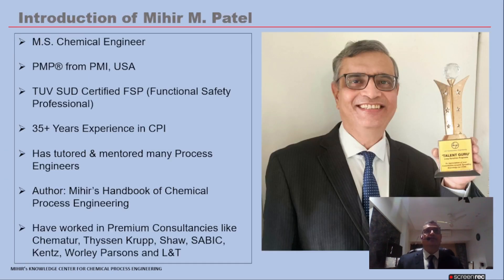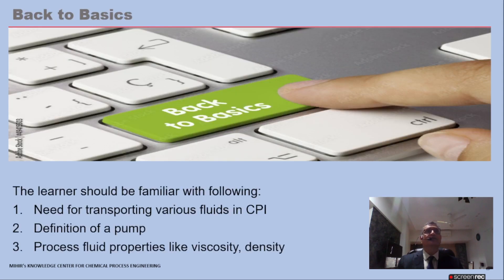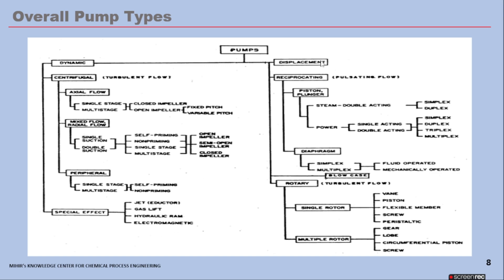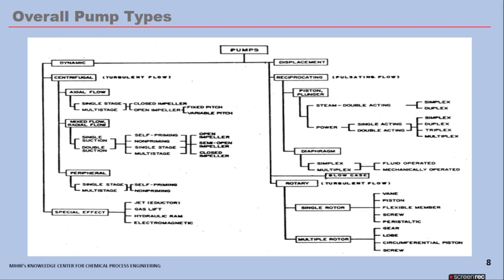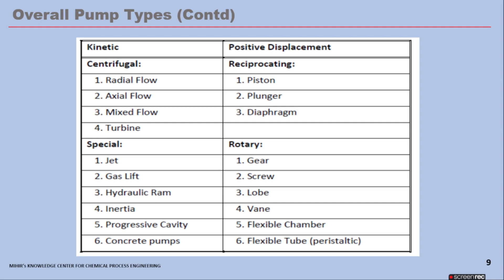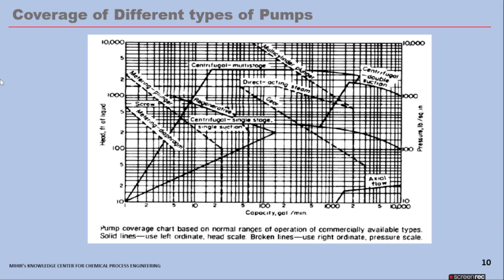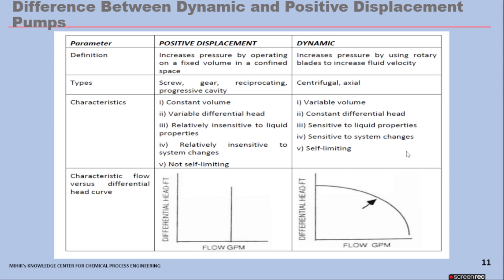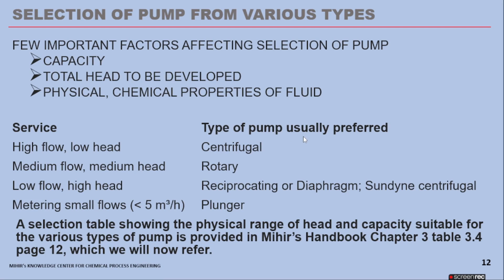Short Clip from PUMPS Part I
The short clip gives an idea about what to expect in complete AdvancedCourse .

The complete AdvancedCourse and MihirsHandbook is available on our official website.